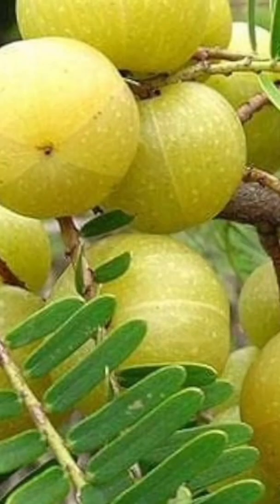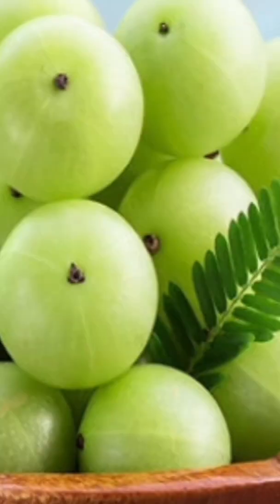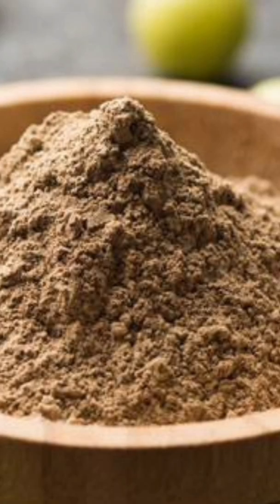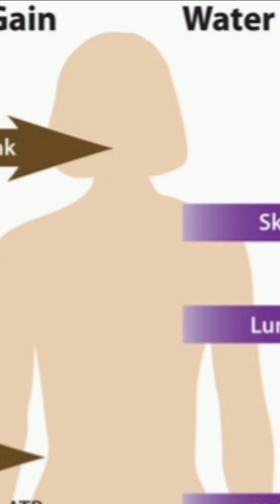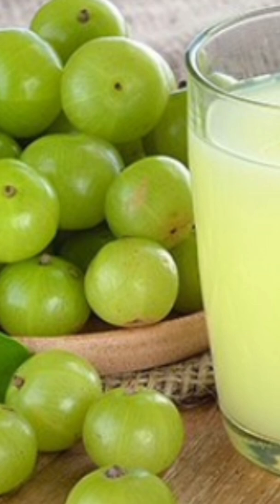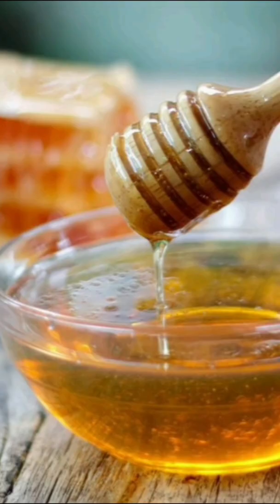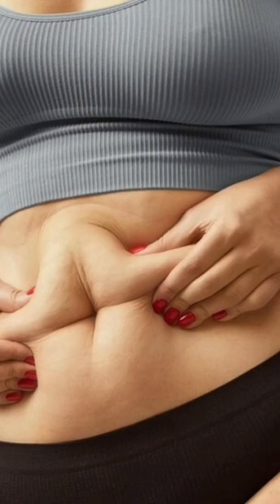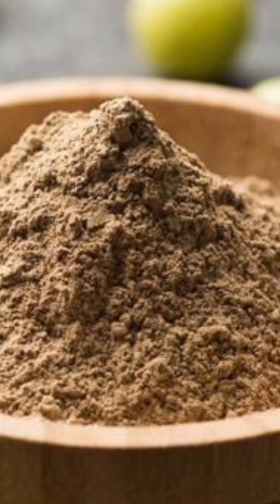amla plant benefits and uses # amla # ayurveda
Medicinal properties

Terminalia arjuna medicinal properties

Rasa (taste) - Kashaya (astringent)

Guna (qualities) - Rooksha (dryness), Laghu (lightness)

Vipaka- Katu - Undergoes pungent taste

conversion after digestion.

Veerya - Sheeta - cold potency

Prabhava - special effect - Hridya - cardiac tonic

Effect on Tridosha - Balances Kapha Pitta

Dosha.

Karma - Hridya, vranahara, Bhagna sandhanakara, Raktapittahara

Pharmacological action

Cardiotonic

Antidysenter

Anti Hypertensive

chat

↑Veeravriksha - A potent tree

Dhoorta Bhuruha,

Nadi Sarja - Commonly grows on river banks

Dhananjaya, Veerantaka, Kireeti, Pandava

Classical categorisation

Charaka-

Udarda prashamana - group of herbs that are used in allergic skin conditions and ring worm infestation

Kashaya Skandha - astringent tasting group of herbs

Susruta- Nyagrodhadi, Salasaradi

Vagbhata- Viratarvadi, Salasaradi

Bh. Pr. Ni - Haritaki kulaBenefits

Terminalia arjuna is a famous Ayurvedic herb for heart care. It is also used for the treatment of aconitum poisoning. It is a good source of calcium. Acharya Chakrapanidutta emphasized its utility in healing fractures in th 10 century AD itself.

Terminalia arjuna benefits:

Because of its Kashaya rasa astringent taste, it acts as Stambhana, useful in bleeding disorders, it heals fractures and wounds quickly.

Because of its astringent and styptic properties, it is also used in pus in urine, UTI and dysentery.

PittaKapha Vrana - useful to relieve ulcers and wounds du Di imbalance Medohara reduces fat and cholesterol levels